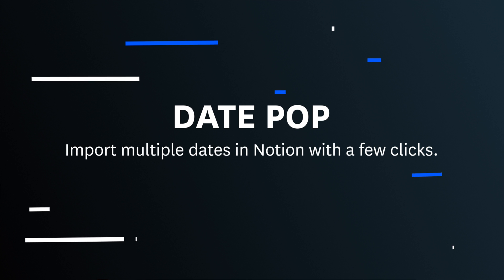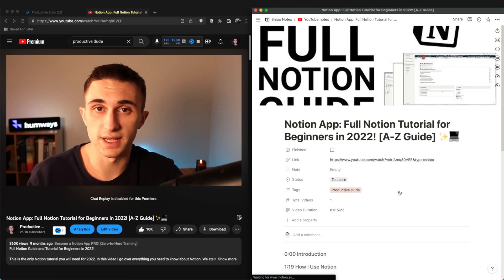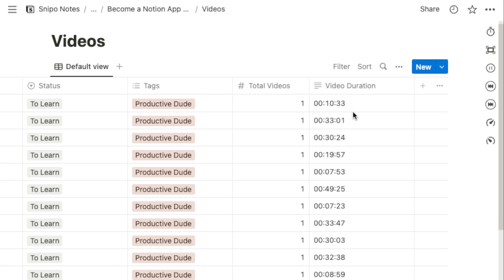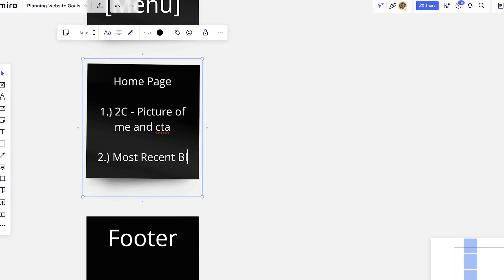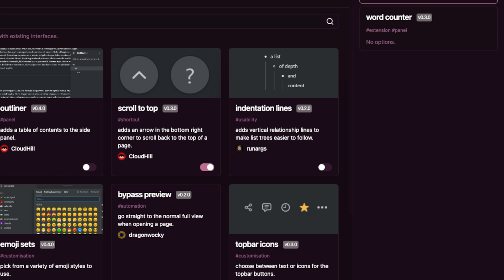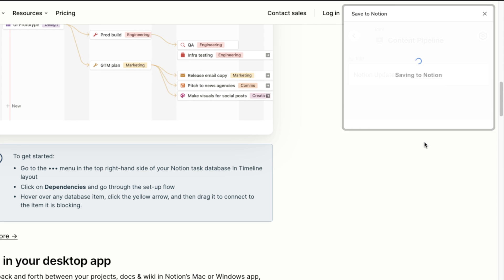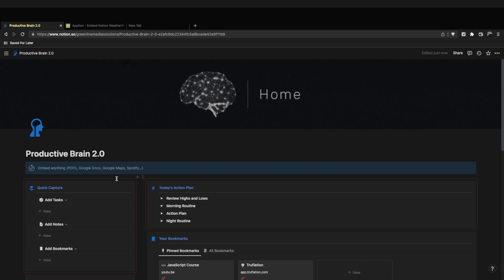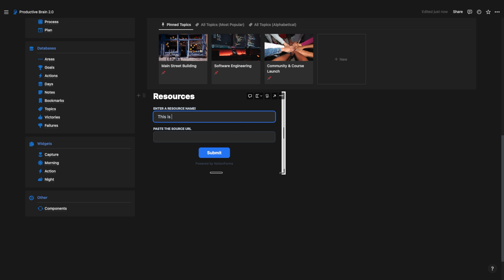7 Magnificent Notion Integrations and Add-Ons (Notion Tutorial) ✨💻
These are the best Notion integrations and add-Ons that I don’t want you to miss.

Hey there productive people in today’s Notion tutorial I show you my 7 favorite Notion integrations and add-ons that help make my Notion look, feel, and function better than before! I hope that you can all integrate these into your Notion database one way or another. Feel free to show me how you use these integrations on your Notion workspaces. I would love to see them!

⌚Chapters:
0:00 - 7 Notion Integrations and Add-Ons
0:10 - Date Pop
0:25 - Snipo
1:32 - Super.so
2:06 - Notion Enhancer
2:53 - Save to Notion
3:31 - Apption.co
4:00 - Notion Forms
4:57 - Closing Thoughts